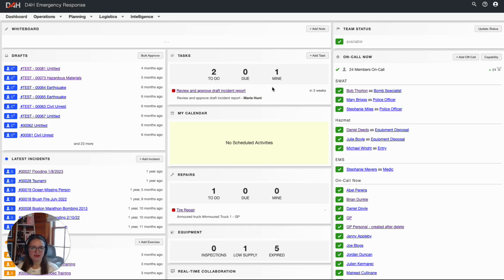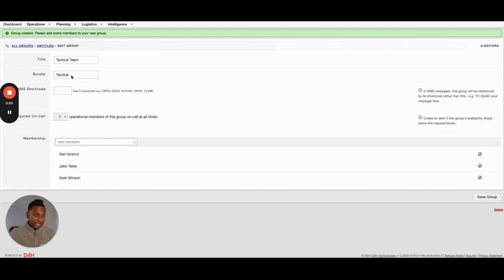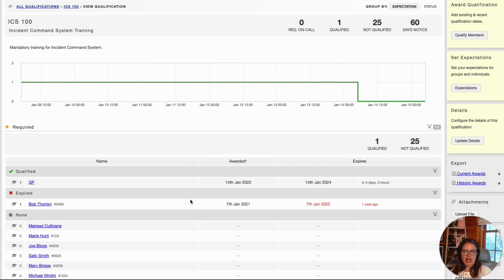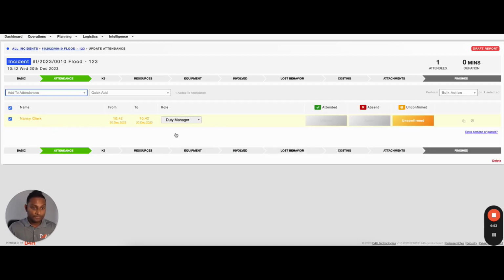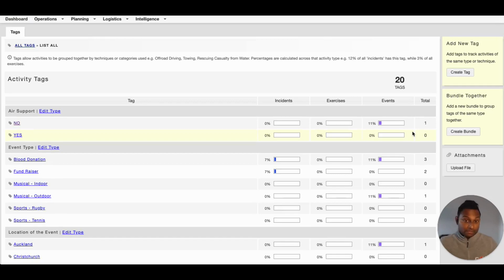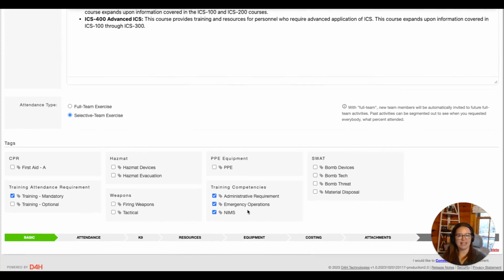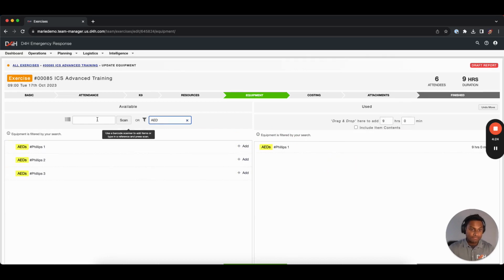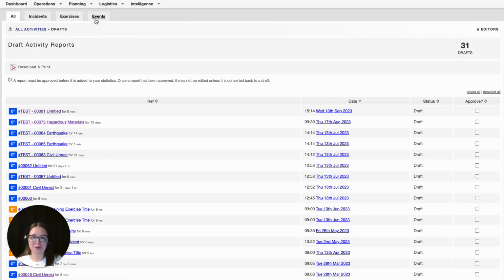Admin User Series | Personnel & Training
Master Personnel & Training Admin User functions with our NEW "How-To" video series!

Chapters:
0:00 Welcome to D4H Introduction
0:36 Inviting Users to D4H Account
4:53 Managing Groups
7:45 Managing Qualifications
12:48 Managing Roles
16:38 Managing Resources
19:10 Managing Tags
22:34 Drafting Activities (Part 1/3)
24:34 Drafting Activities (Part 2/3)
27:47 Drafting Activities (Part 3/3)
32:35 Approving Activities

D4H - "Uncomplicated emergency management software"

D4H offers cloud-based emergency management software tailored for a wide range of sectors including government, oil and gas, pharmaceutical, aviation, corporate, and healthcare, among others. Above all else, our priority is to provide software with unmatched ease of use and customizability.